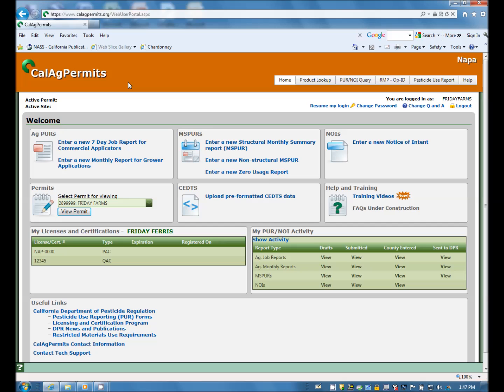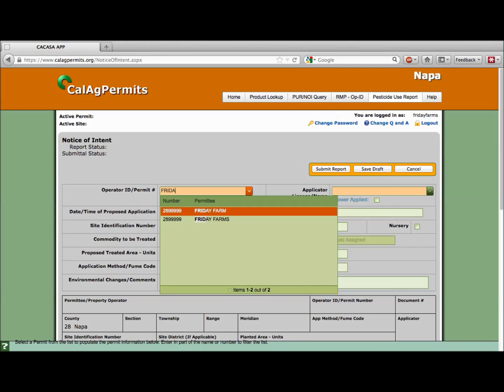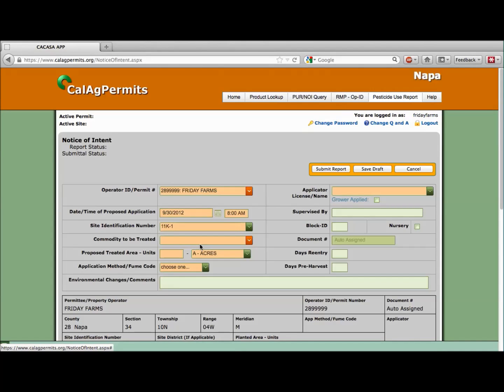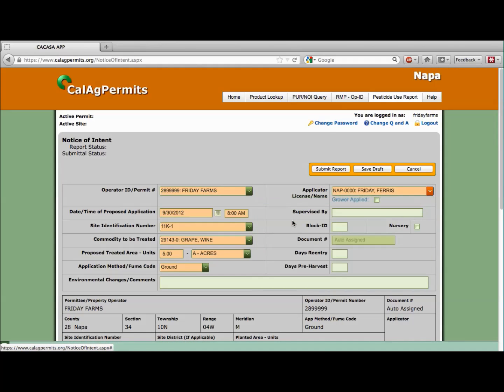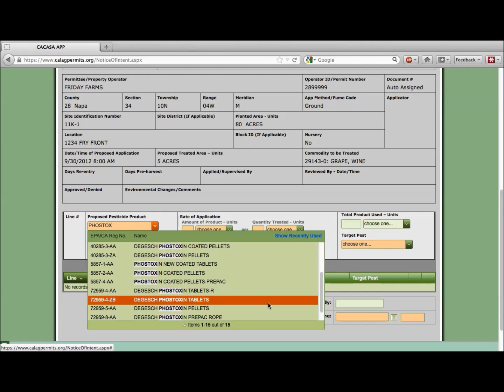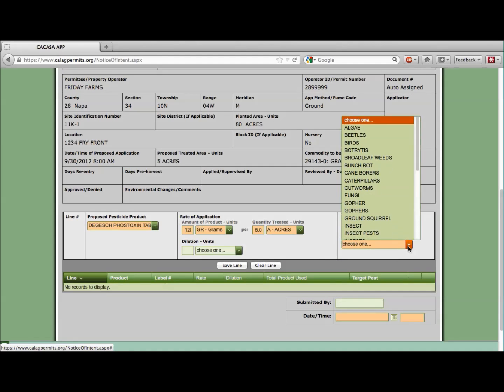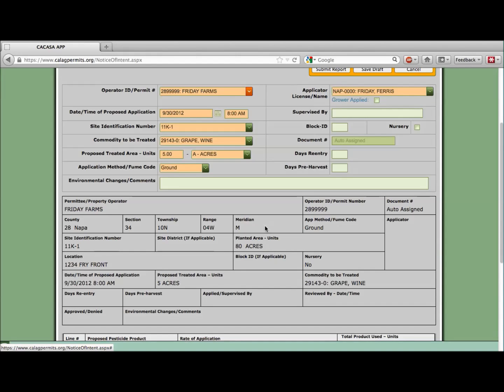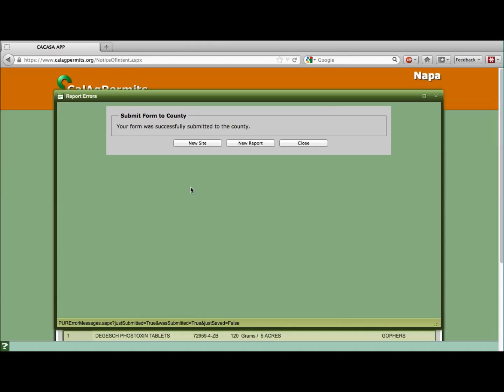CalAgPermits Notice of Intent Entry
A video walkthrough guide for using the CalAgPermits program. This video covers the following topics:
Navigating CalAgPermits to locate the Notice of Intent Form
Properly filling out the Notice of Intent
Saving your data
Submitting the form to your Ag Commissioner
Print a copy
If you need further assistance, please contact your local county agriculture commissioner's office.